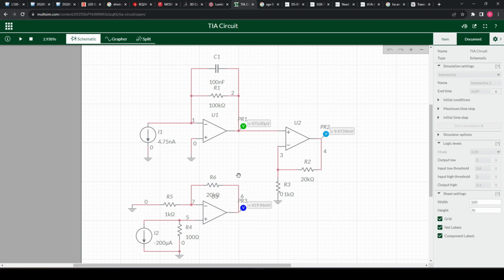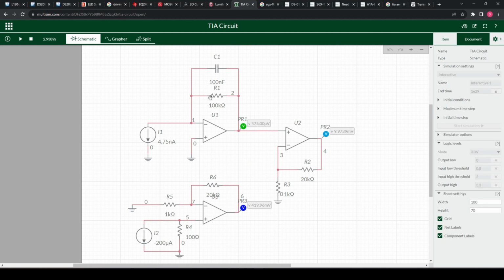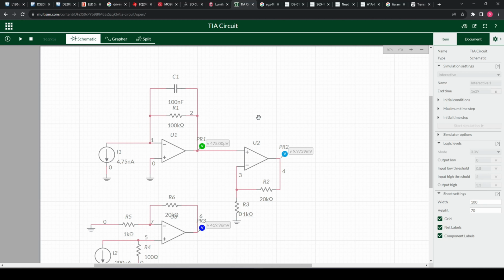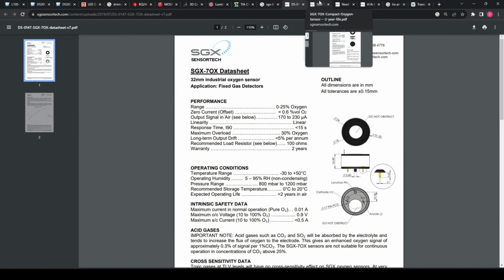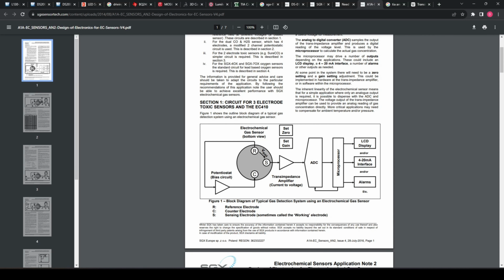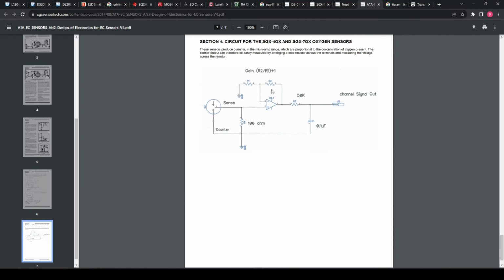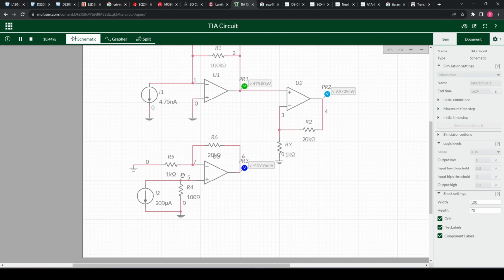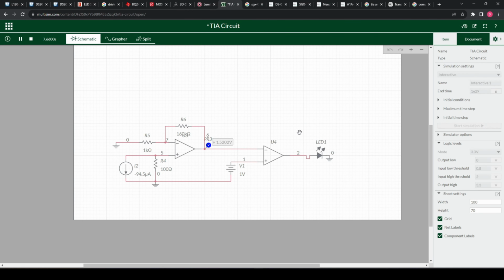TIA Oxygen Sensor Circuit Design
Transimpedance Amplifier Circuit - just a fancy term for current to voltage converter!

Very useful circuit, as the name suggest to convert current into voltage! Typically used with photodiodes but you can use any current source in this video an oxygen sensor was used to simulate its output response and how we can use this circuit information to turn it into a real life scenario.

The circuit we cover is a generic one which is used quite vastly but the overlying concept still remains.